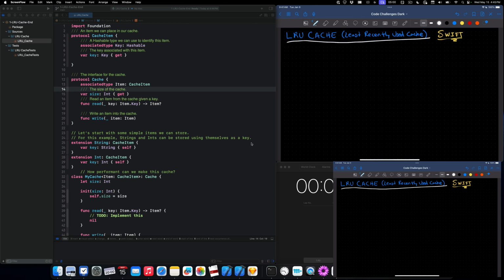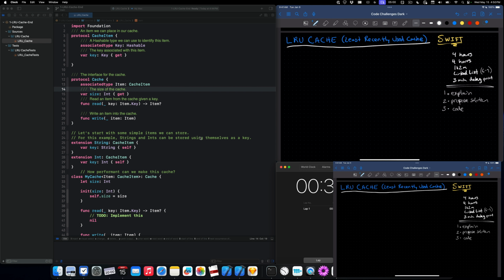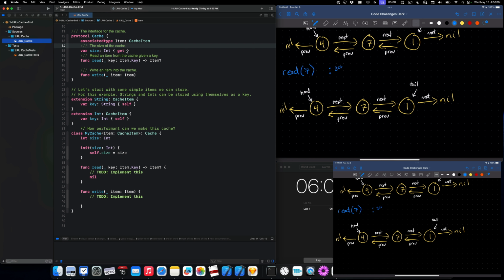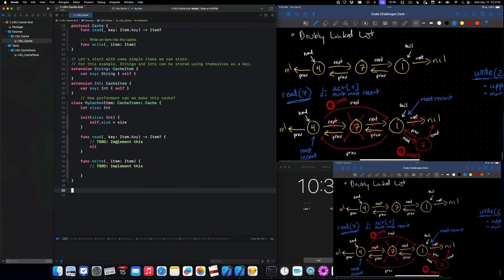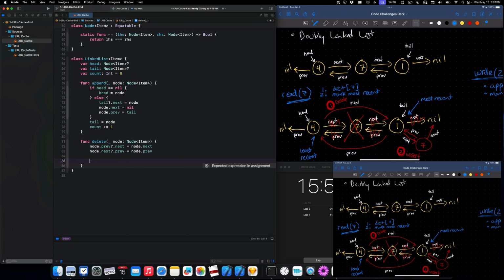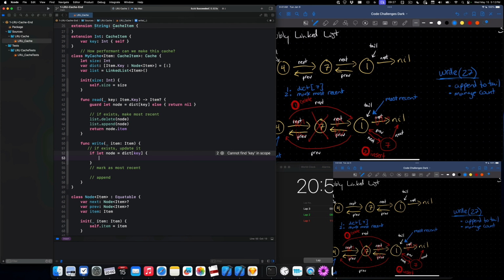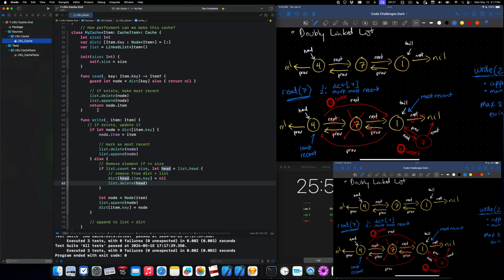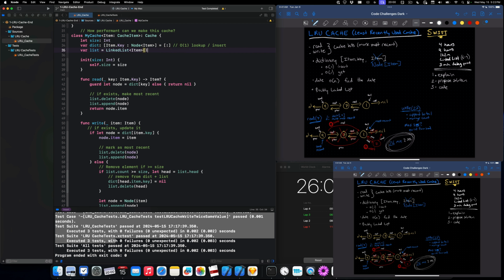How to Make a LRU Cache in Swift - Code Challenge Solution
In this video I'll show my approach to starting the LRU Cache Code Challenge in 26 minutes.

I failed this Code Challenge at both Zillow in 2020 and Reddit in 2024 because of fundamental mistakes (and lack of practice).

I attempted this challenge twice after my last interview and I failed to complete it within 1 hour both times. It took me 9 hours and five attempts to understand it fully. Practicing Linked Lists on their own was essential.